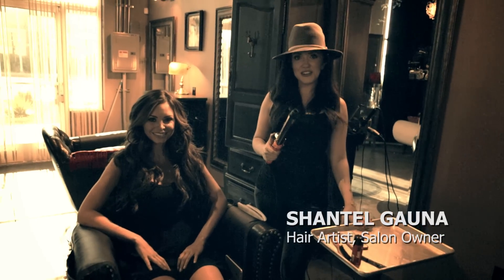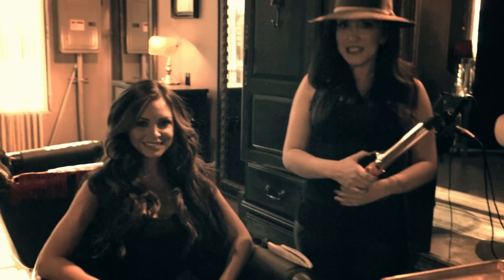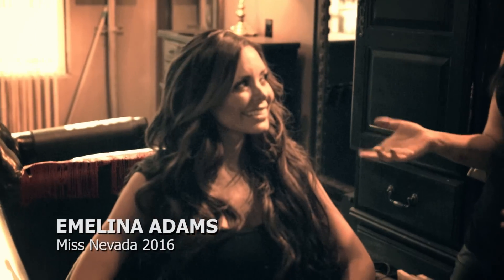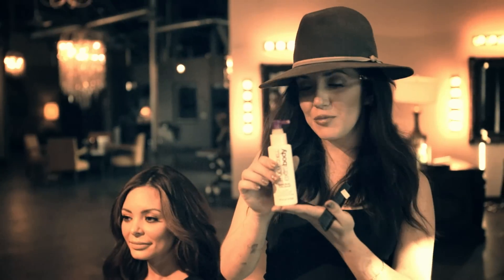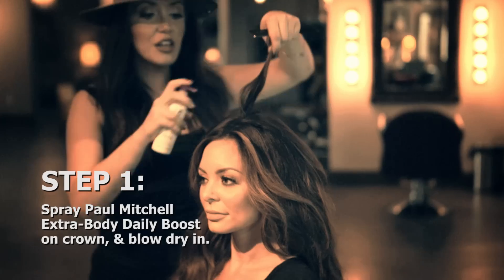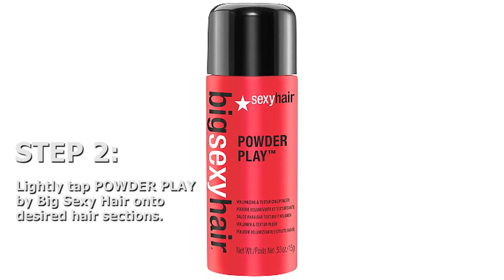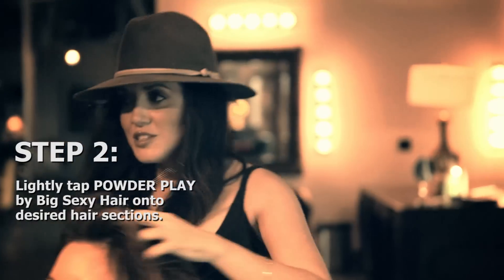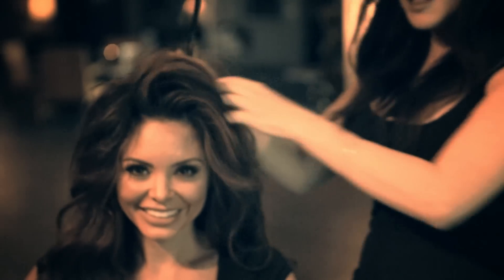MISS NEVADA 2016 EMELINA ADAMS HAIR TUTORIAL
Watch celebrity hair stylist Shantel Gauna give a quick tutorial with Miss Nevada 2016 Emelina Adams, on how to accomplish that 'Miss USA' bombshell look!

Check out Emelina Adams compete for the crown at the Miss USA competition, airing Sunday, June 5th on FOX!